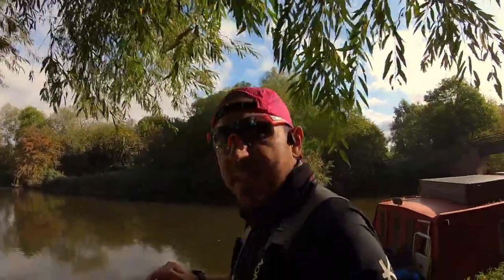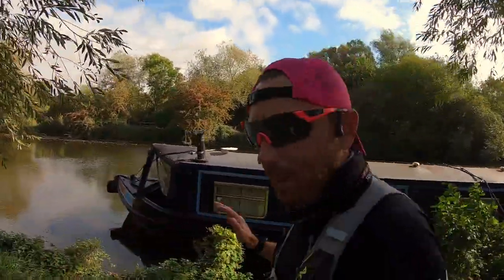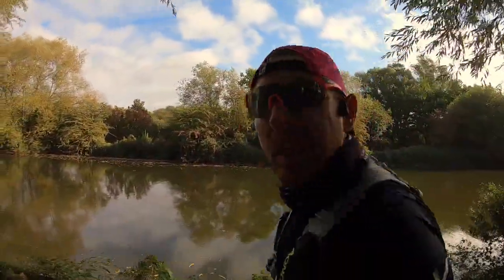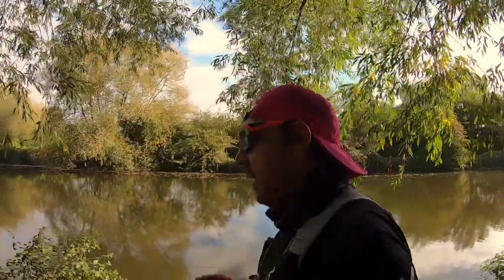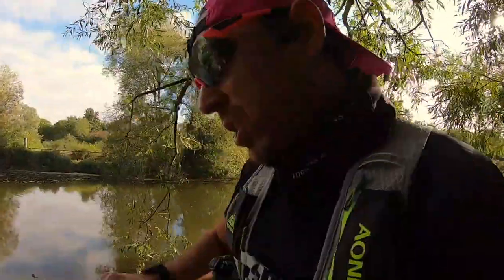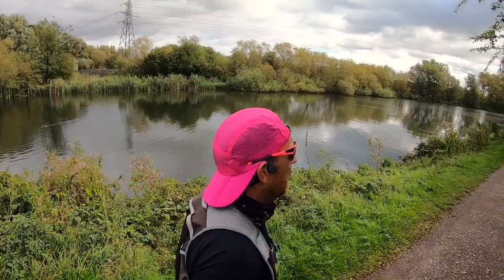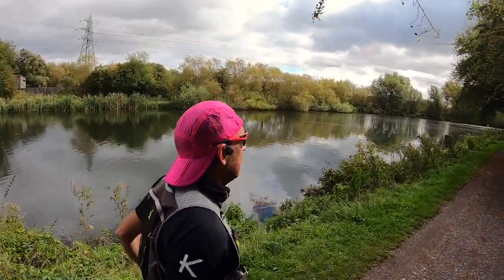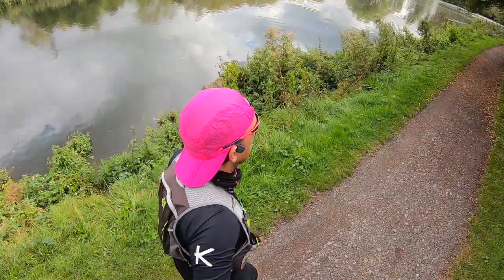Revvies Energy Strips Review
Revvies Energy Strips Review! Revvies are fast-acting caffeine strips. UK number one women's marathoner, Charlotte Purdue loves Revvies Energy Strips. Easy on the stomach. Fast energy. No messy waste. No chewing. No sugar. Vegan. Gluten-free. Informed-sport accredited.

Latest Offers on Running Energy Products

TO DO'S!